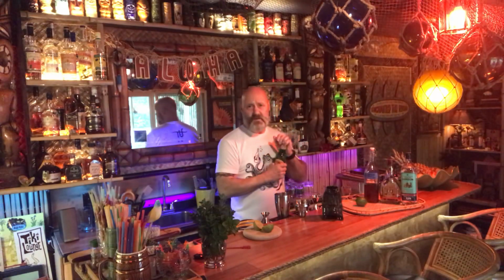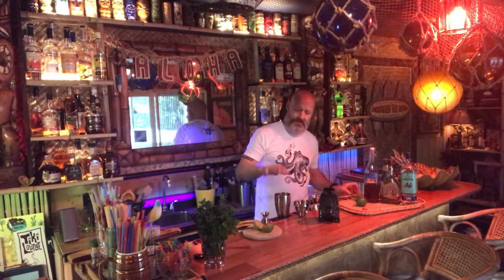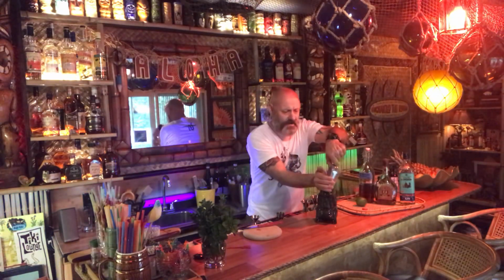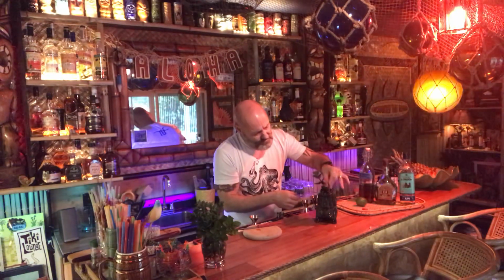Suffering Bastard, Making the Exotic Cocktails of Smugglers Cove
Featured & Favorite Products - if exact product couldn't be found, a substitute is listed
Smugglers Cove Cocktail Book: amazon

Hamilton Beach Drink Mixer

Trade Vics Mai Tai Tumbler

Viski - Lewis Ice Bag and Mallet

CUTCO Table Knife